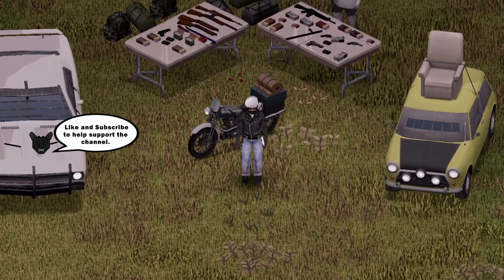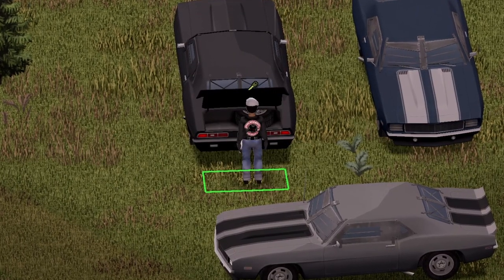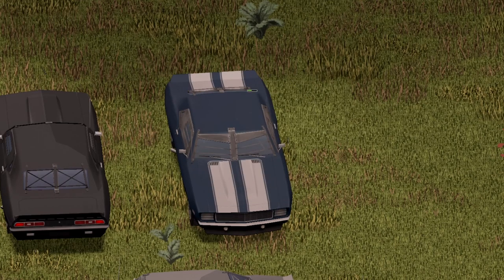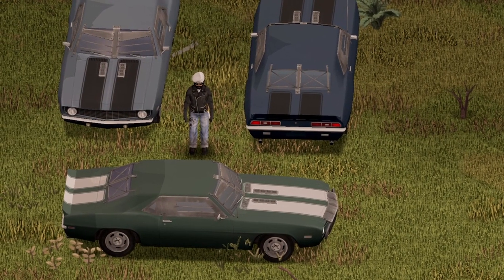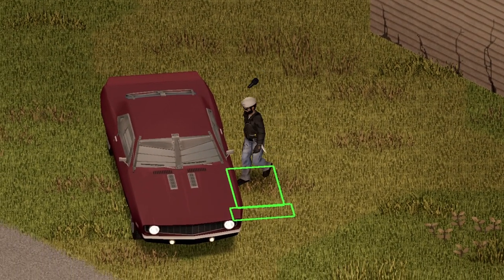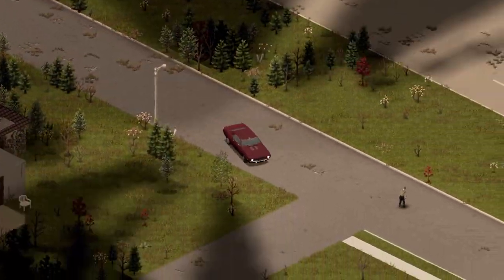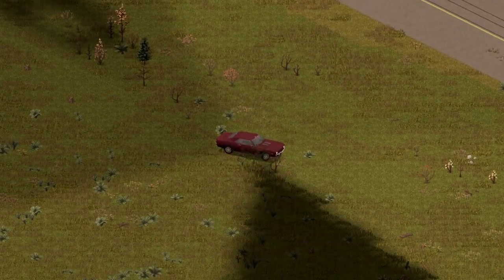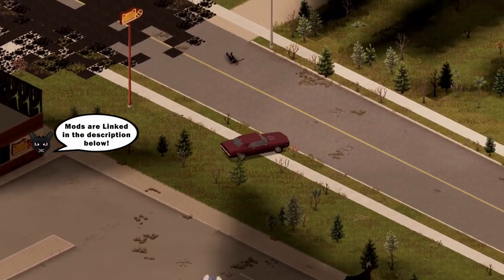Fully Armored '69 Chevrolet Camaro Vehicle Mod Showcase for Project Zomboid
This is a Project Zomboid Mod Showcase (Review) of a new Fully Armored '69 Chevrolet Camaro Review! Come find out what this car mod has to offer and maybe download worthy.
Don't forget to Like if you like these videos as YouTube then shares it to others who might also like them :D (a Huge support for any YouTuber that you enjoy!)

Mod Name: '69 Chevrolet Camaro
Required Mods: None
Modder: KI5

Want to show even more support for the channel?
Become a(n) Ember Dragon Member (As low as 1 dollar) to get access to perks!